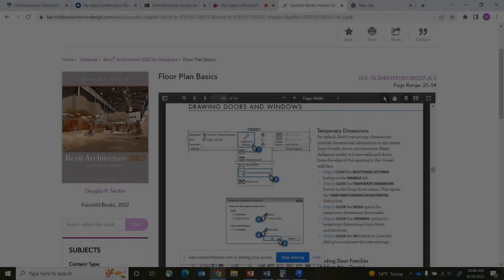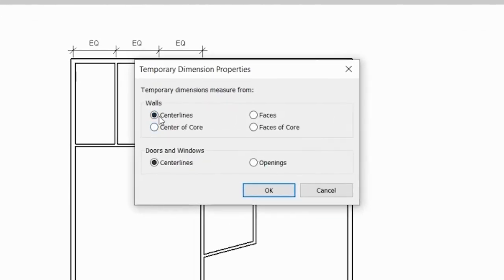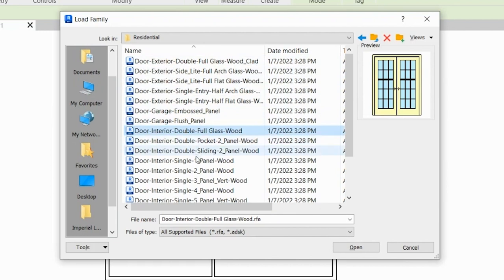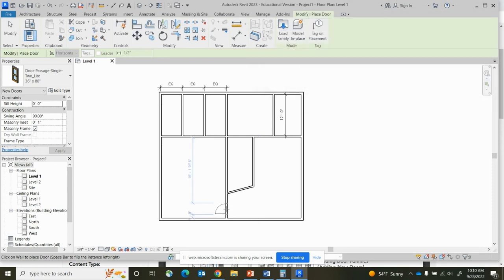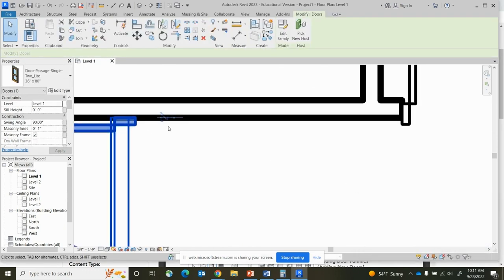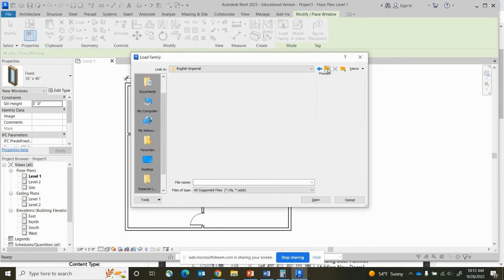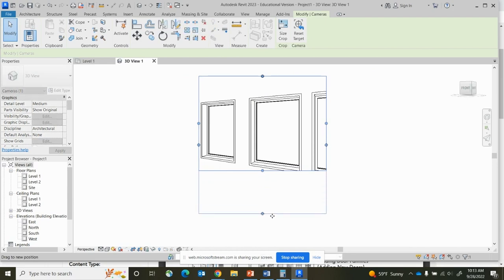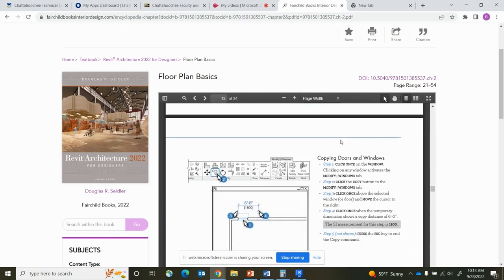Revit Basics Doors Windows Updated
Learn how to **insert and adjust doors and windows in Revit** using hosted components from the Revit Imperial Library. This tutorial covers the basics of loading door and window families, placing them correctly in walls, and using temporary dimensions and 3D views to fine-tune their placement.

In this video:

* Understanding doors and windows as hosted elements in Revit
* Adjusting temporary dimension settings
* Changing dimensions from wall centerlines to wall faces and openings
* Finding doors and windows in the Revit Imperial Library
* Using Load Family to add additional component options
* Choosing appropriate door sizes for commercial spaces
* Placing doors within walls
* Using the Spacebar to change door orientation while placing
* Adjusting door locations with temporary dimensions
* Flipping the door swing after placement
* Loading and placing window families
* Selecting window sizes
* Understanding window orientation
* Using the Camera tool to check doors and windows in 3D
* Flipping incorrectly oriented windows
* Fine-tuning window placement with temporary dimensions

Doors and windows in Revit must be hosted by a wall or other appropriate element. Once they are placed, Revit makes it easy to adjust their position, orientation, and swing while automatically updating the model.

The Camera tool is also a helpful way to verify that components are facing the correct direction, especially when the orientation may not be obvious from the floor plan.